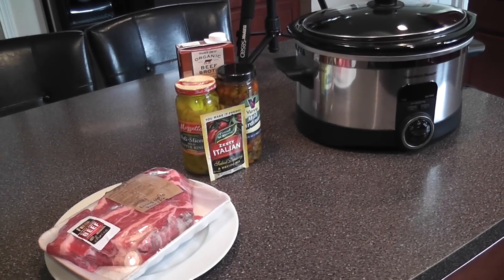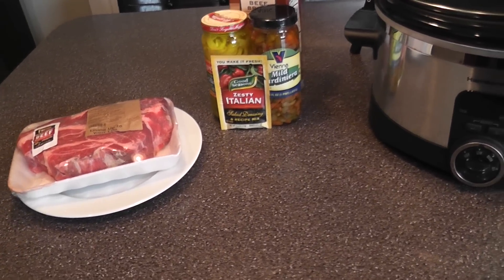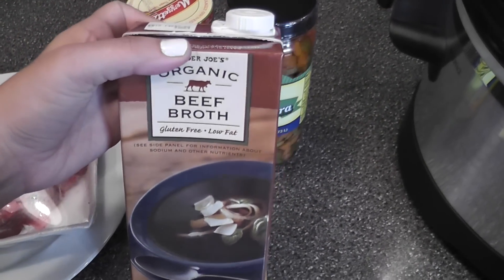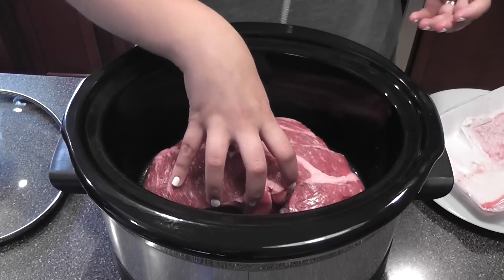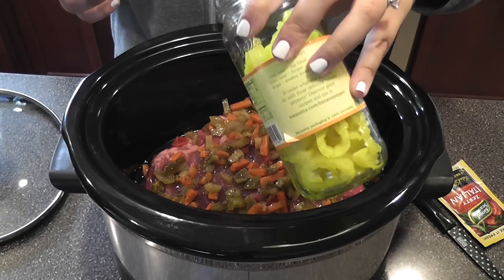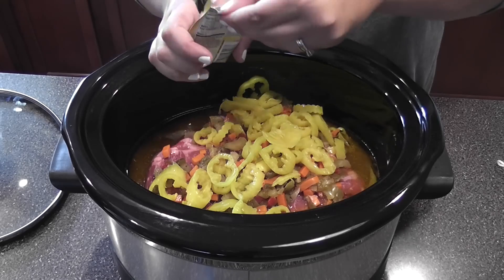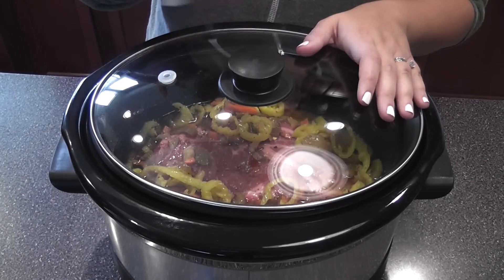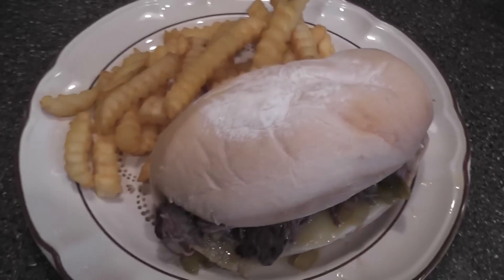Slow Cooker Shredded Italian Beef Sandwiches Recipe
Hi Guys,

Today I am sharing a slow cooker Italian beef recipe!  It's super good - and super EASY! :)

Recipe:

3lb chuck roast
1 envelope  Zesty Italian salad dressing mix
12 oz pepperoncini pepper slices + splash of juice (plus extra for serving)
12 oz Giardiniera (Chicago-Style Italian Sandwich Mix,) drained (plus extra for serving)
14.5oz can beef broth
Provolone cheese slices
Buns

Put all items (aside from cheese and buns) inside crockpot.  Cook on low for 8 hours.  Shred beef using two forks.  Serve on hoagie buns with provolone cheese!  Enjoy!